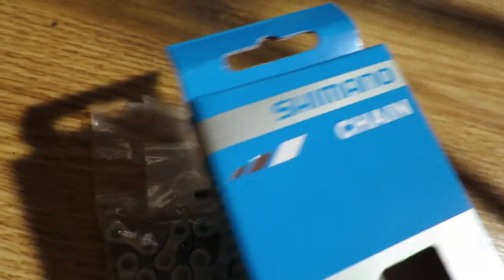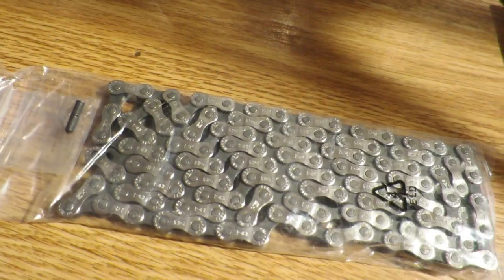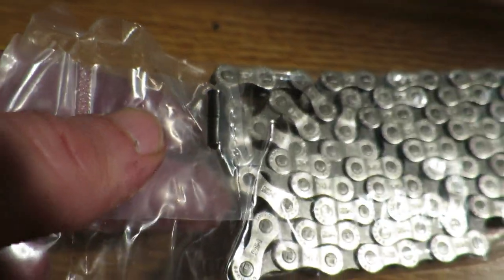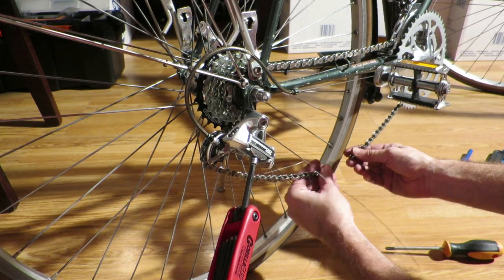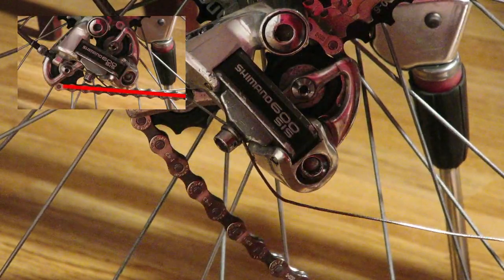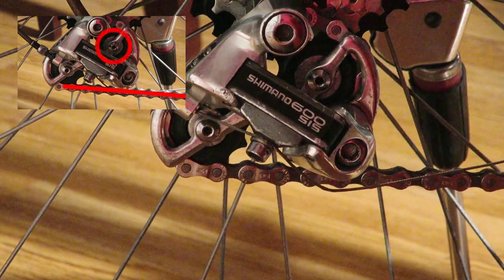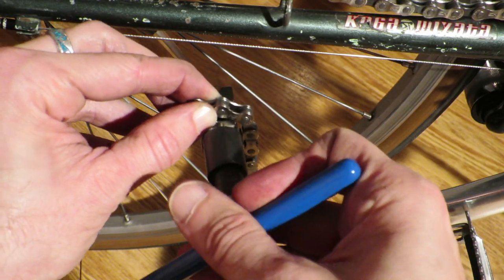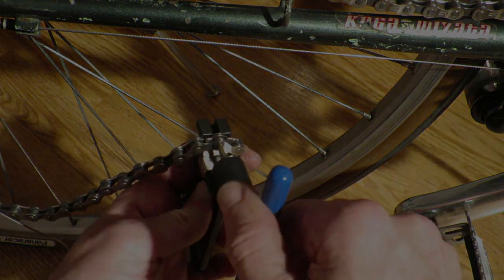How to easily measure Shimano chain length in 2 easy steps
In this video I’m going to explain how to easily measure Shimano chain length.

I specifically bought a Shimano 6-speed chain to go with the Shimano freehub on my Koga Miyata Adventure. The obvious question when installing the chain is how to measure the correct length.

First you need to place the chain on both the smallest sprocket and smallest chainring.

The idea is to put a little tension on the chain so there’s a straight line between the lower jockey wheel and the place where the chain comes of the smallest chainring.

The chain should be able to move freely and not be rattling along the top jockey wheel. The angle between the the jockey bolts is about 15 degrees and the chain is about level with the ground.

With the chain tensioned this way running along the smallest sprocket and smallest chainring, no matter what gear you’re running, you’re always going to put more tension on the chain.

So with one hand hold the last link and the other having some chain slack, you know the exact spot where you should break the chain.

I've also written about blog post with more information. If you want to read this article go

Song is "Broken" from Patrick Patrikios